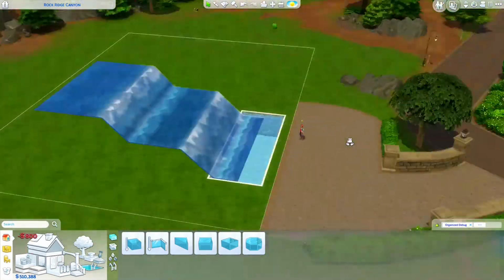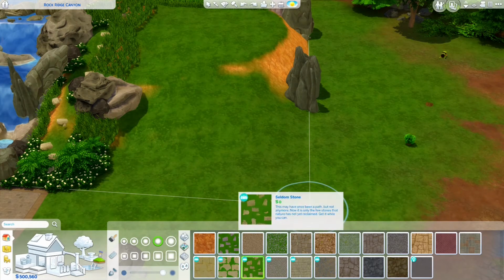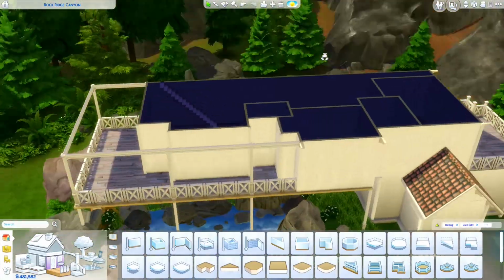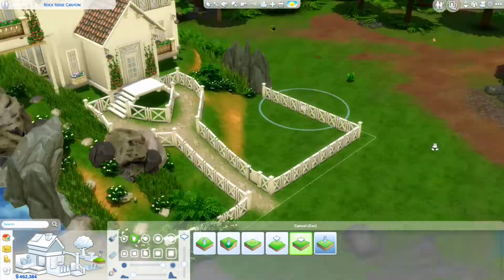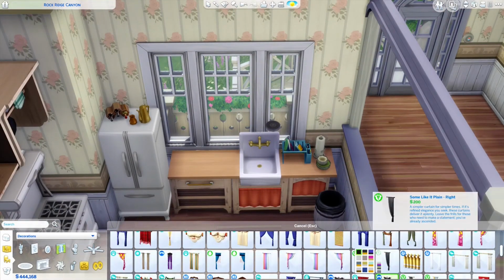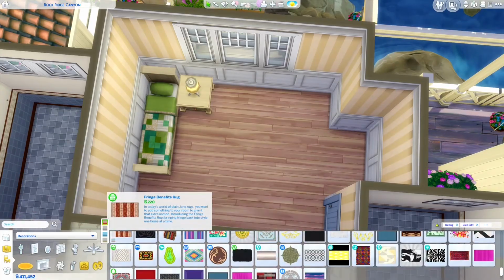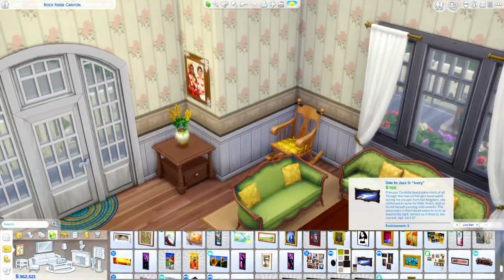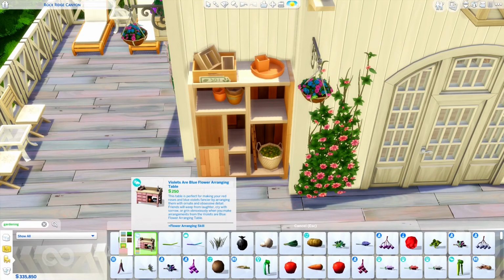Waterfall Cottage 🌊🌸 || Sims 4 Speed Build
This is a lovely and bright spring inspired cottage sitting over a small, rocky waterfall. It's a family home that can house 4-5 sims and features several balconies plus a small front garden.

I'm always happy to receive tips, thoughts, and constructive criticism regarding my builds!

~ Fully playtested and available on the gallery! ~

🌟 Origin ID: Zambina
🌟 World: Glimmerbrook (Realm of Magic)
🌟 Lot: Rock Ridge Canyon
🌟 Lot size: 40x30
🌟 Lot Type: Residential
🌟 Bedrooms: 3
🌟 Bathrooms: 3
🌟 Price: §186,638

~ Mods I use for building ~